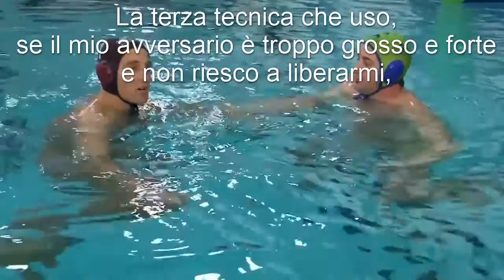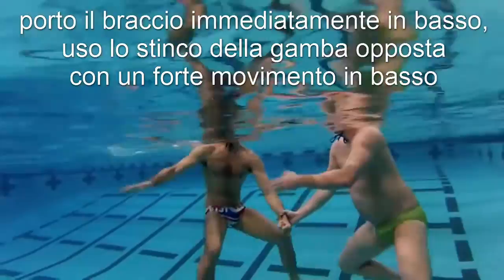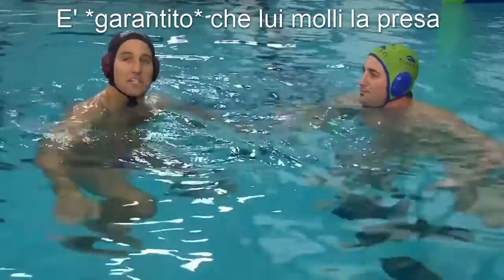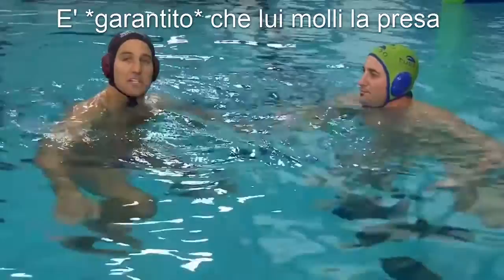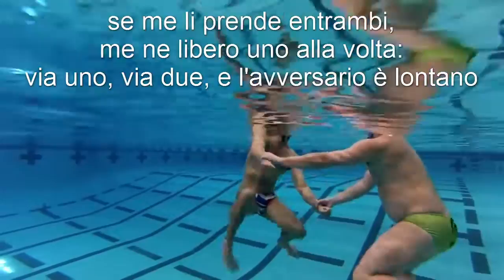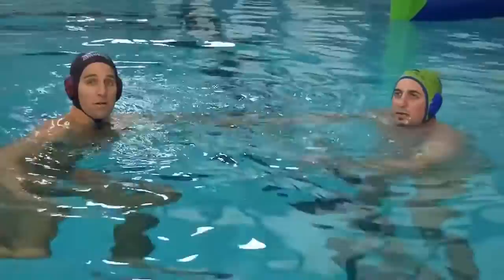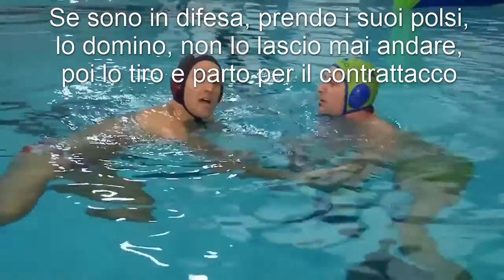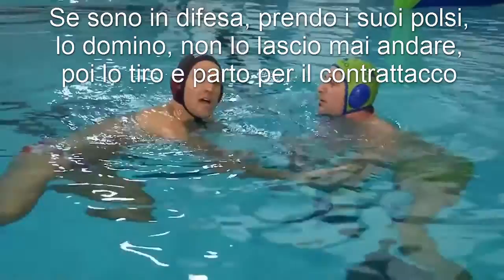Didattica - Lotta a centroboa - Come liberare i polsi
Altro capitolo fondamentale della lotta a centroboa: come liberare i polsi.
Strettamente imparentato con il video di Fabio de Siati pubblicato in precedenza all'indirizzo questo spezzone insegna tre tecniche per liberarsi da una scomoda presa dell'avversario.
Buona pratica!

Video originale:
"Hips up & wrist control (TIP OF THE WEEK)"
di CWPA waterpolo